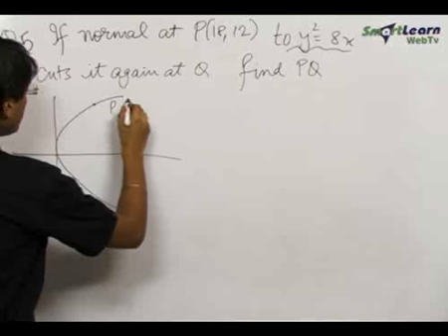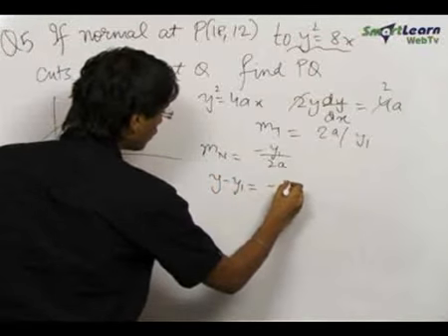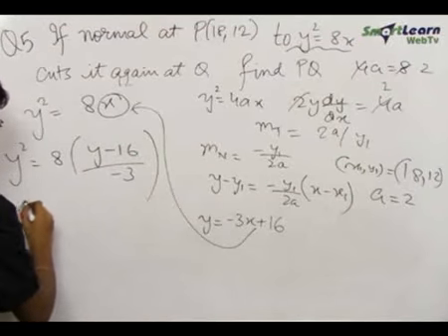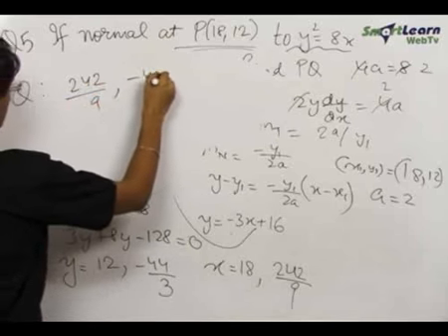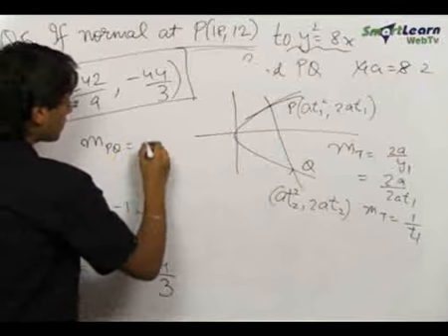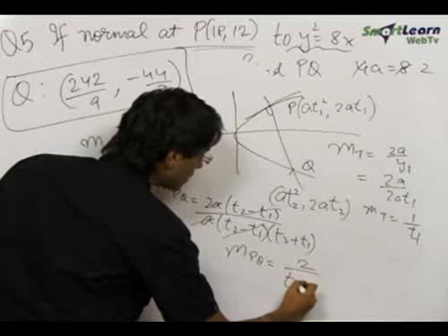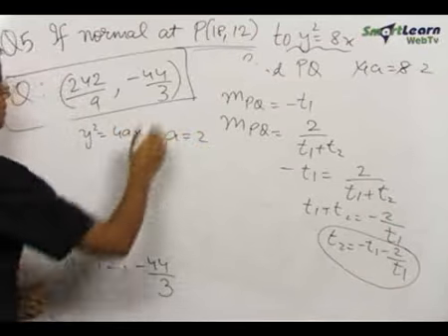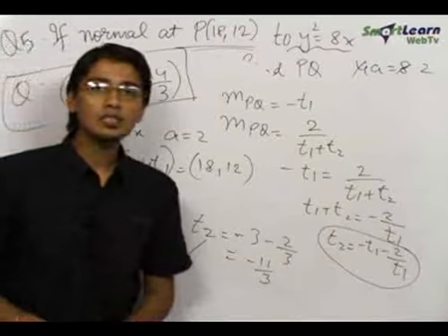IJ MAT 18 SB 05